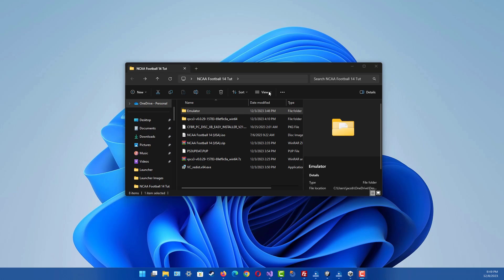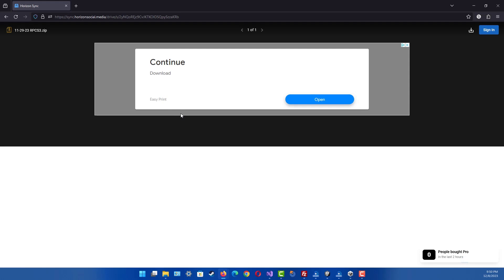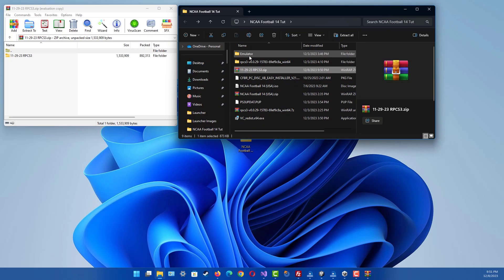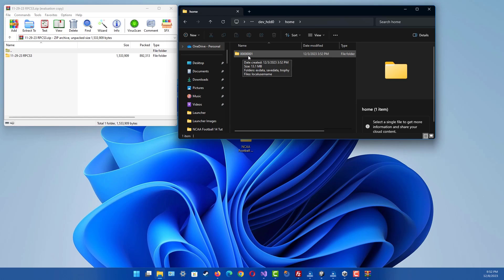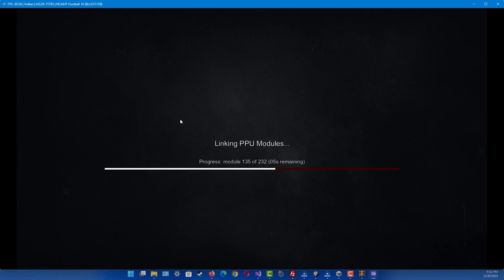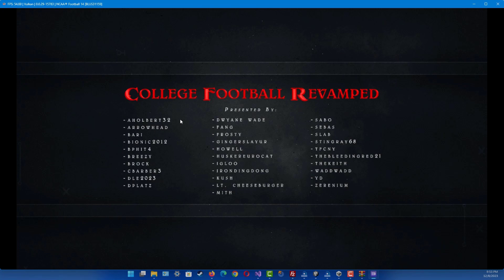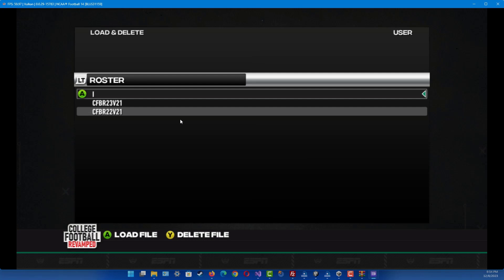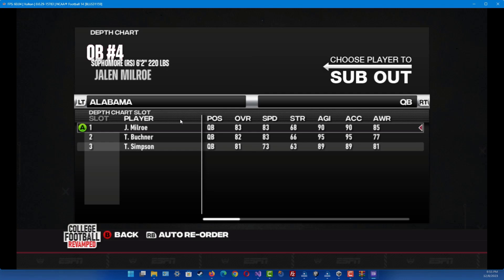How To Install NCAA Football 14 Roster File (PC)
This tutorial will show how to install 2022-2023 Rosters for NCAA Football 14 on PC with the RPCS3 emulator.

If you have not yet installed NCAA Football 14 w/ CFBR Mod Please follow this video